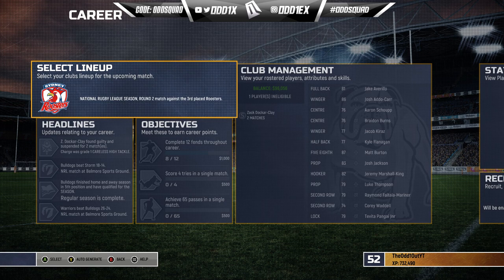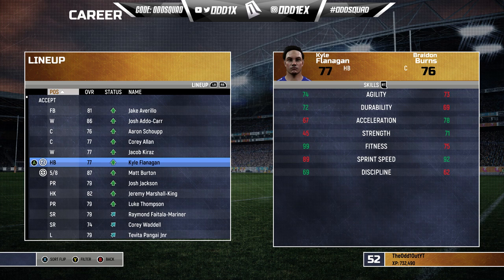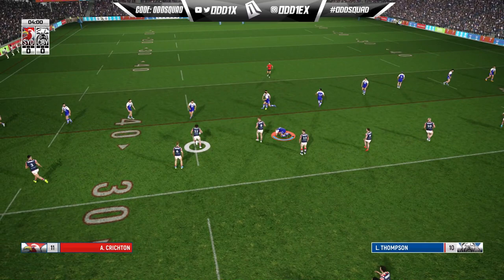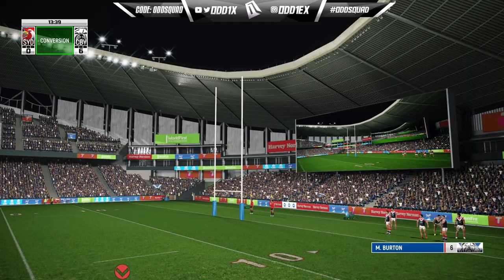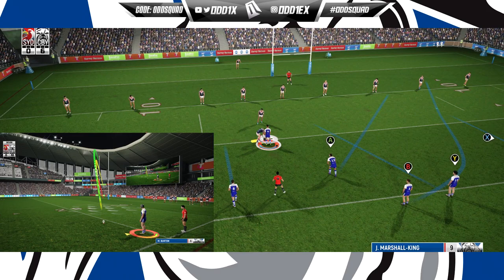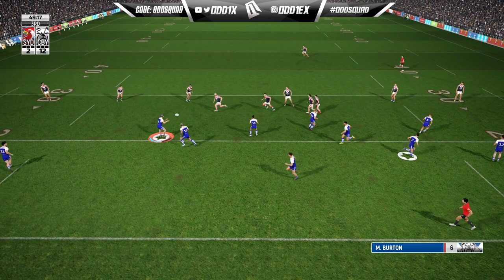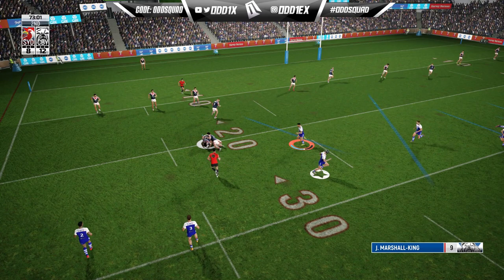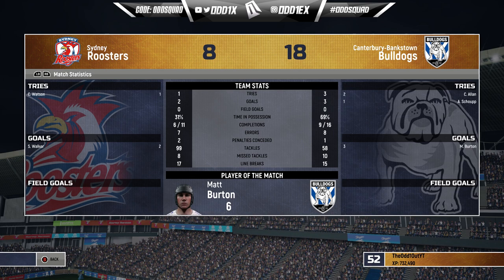Taking Names! 😤 Bulldogs Career Mode #07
Round 2, We're on the road. Taking on another powerhouse!...

2022 Bulldogs NRL
Josh Addo-Carr
Matt Burton
NSW Blues
Jacob Kiraz
Lets Trot
Redcliffe Dolphins
The Dolphins
Latrell Mitchell
Kotoni Staggs
Harry Grant
Kalyn Ponga
Mitchell Moses
Nicho Hynes
PNG
nrl 2022
nrl 2023
State of Origin
NSW Blues
Qld Maroons